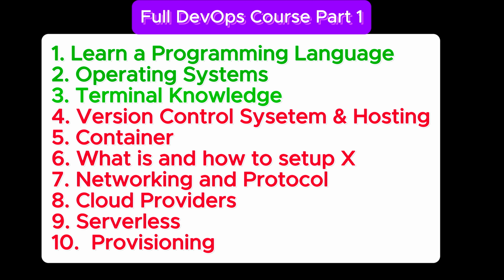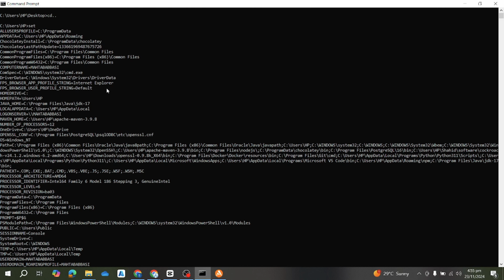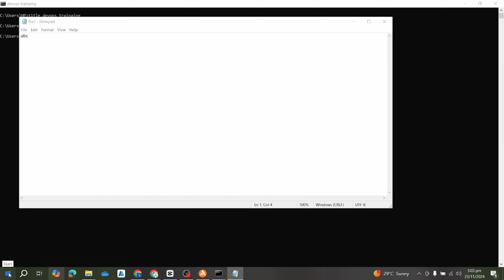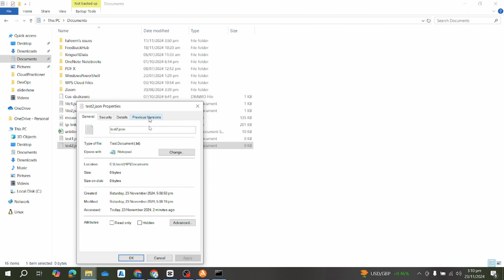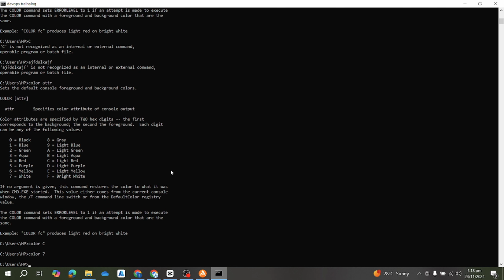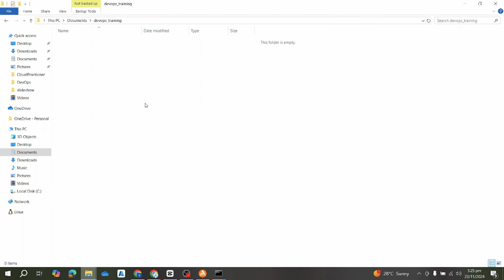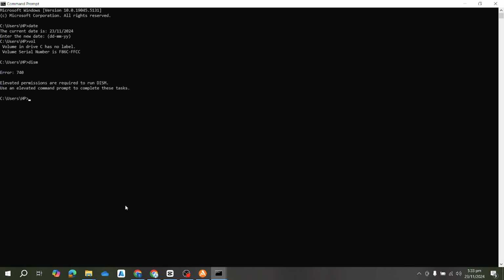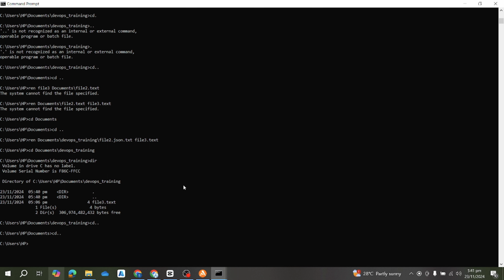Top Windows CLI Commands for beginners | Windows CLI Command prompt Commands | Basic CLI Commands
Windows CLI Terminal Commands | CLI Commands | Command prompt Commands | Basic CLI Commands

In this video we will be working on Windows Basic CLI Commands